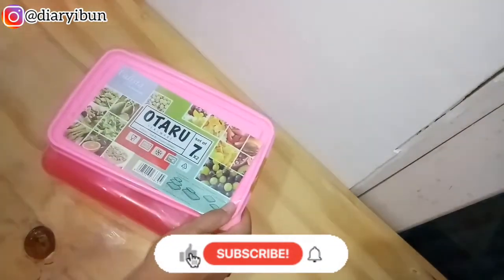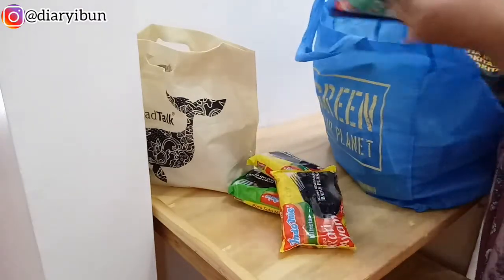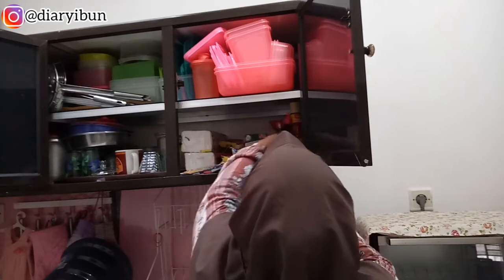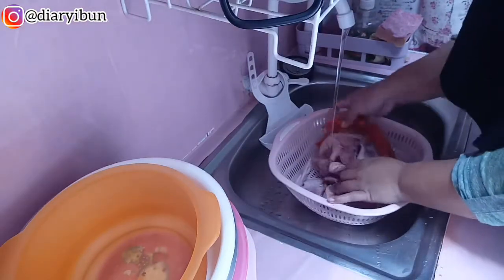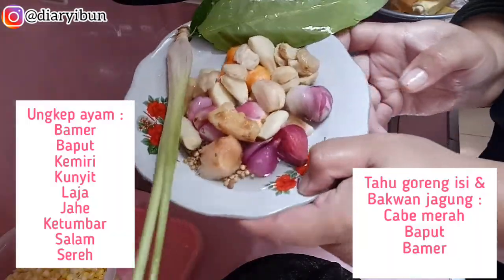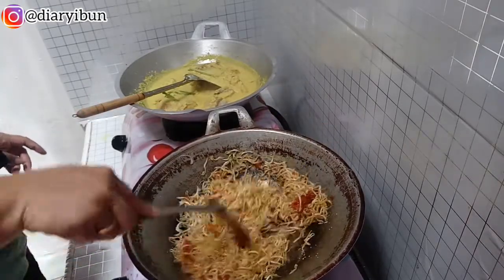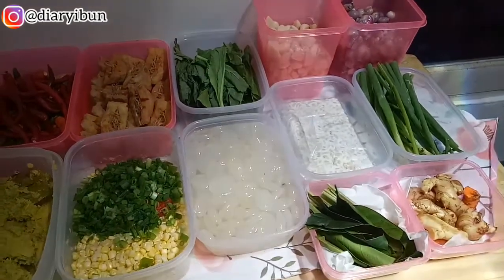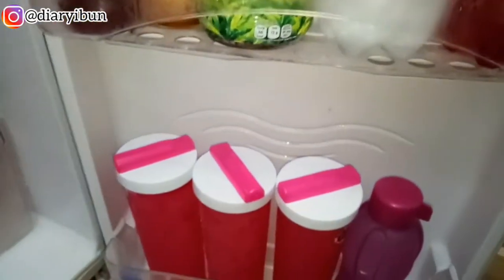Daily Vlog ~ Food Preparation || Persiapan Ramadhan 2021 || Shopee Haul Food Container Murah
Selamat menunaikan ibadah puasa ya teman² ❤😊

Jangan lupa dukung channel aku terus yaa dengan cara subscribe, like, comment and share dan makasih buat kalian yg udah subscribe channel aku ❤.. oiya tekan juga tombol lonceng yaa.. supaya kalian tau kalo aku update video terbaru.. follow juga ig aku @diaryibun. makasih ❤

Bun... beli dimanaaa?? Cek link nya disini 👇

Dapur
*Wallpaper Foam motif Bata
* Pel an Merk BOLDe SPRAY MOP ULTIMA 1 KAIN MICROFIBER

Ruang Tamu
* Wallpaper embos pink

Sprei & Kasur
* Sprei Kintakun Murah